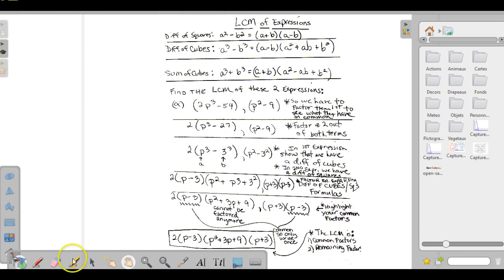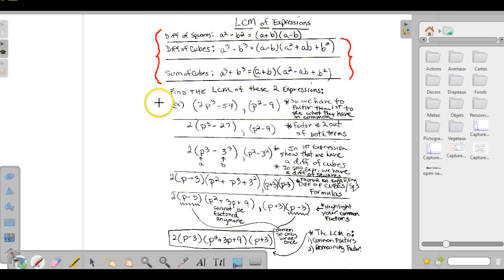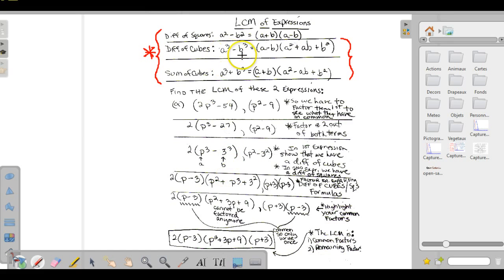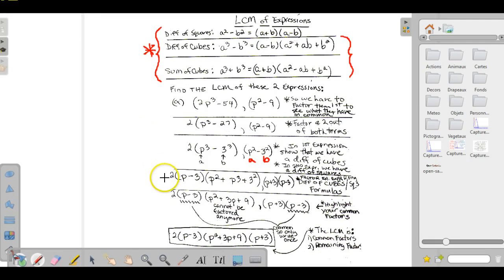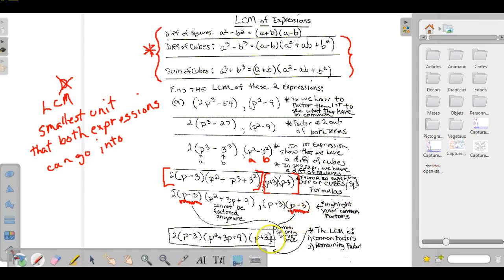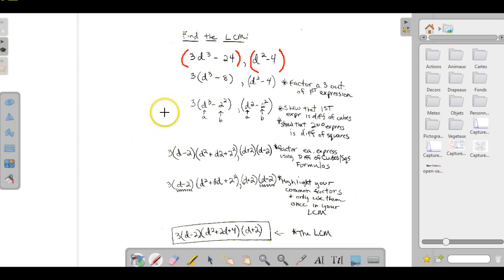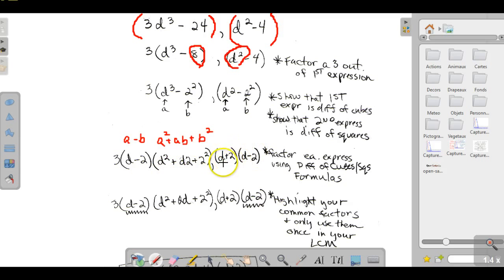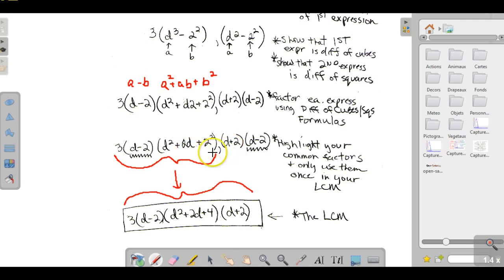Least Common Multiple - LCM